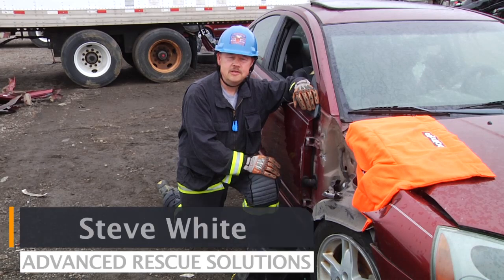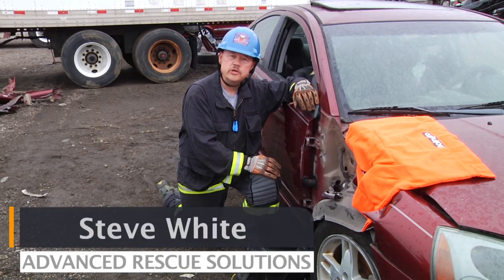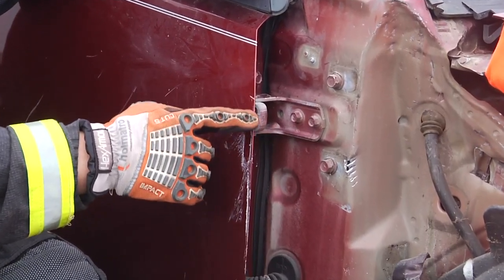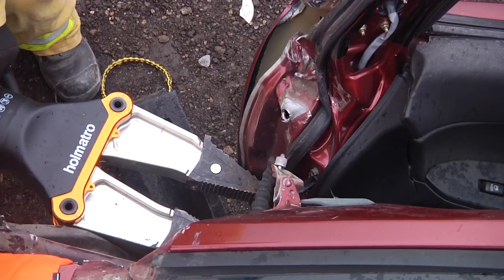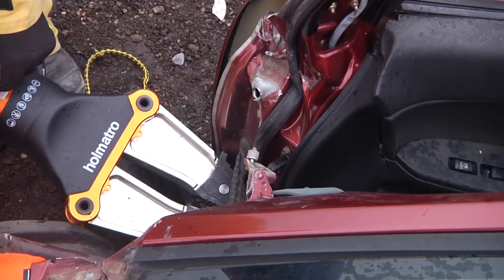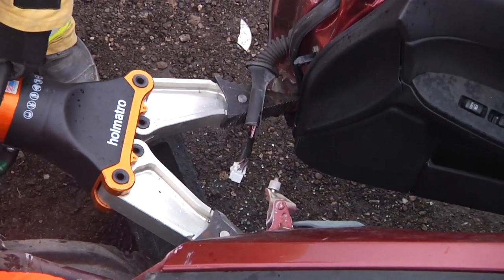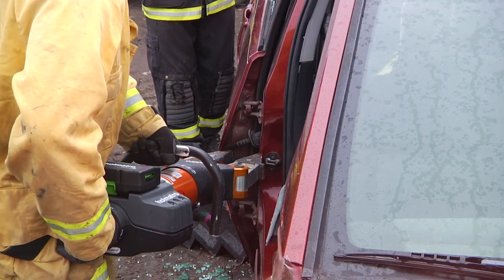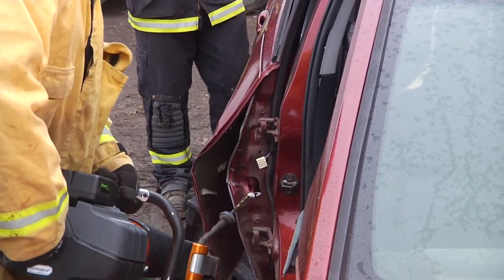Holmatro Quick Cuts 10 (2019): Proper Spreader Tip Placement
In this Holmatro Quick Cuts video, Steve White and company demonstrate proper tip positioning in spreader operations when attacking the hinges during vehicle rescue.